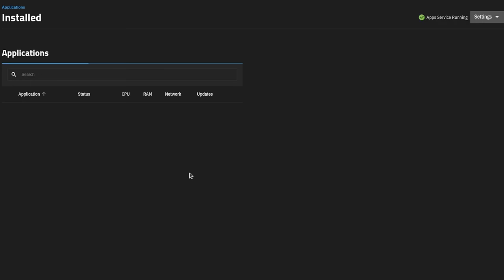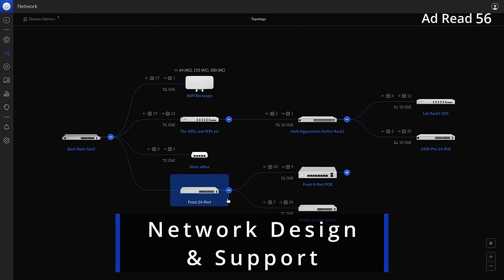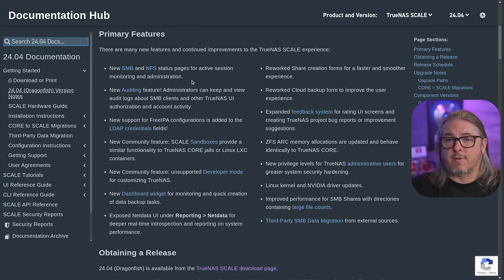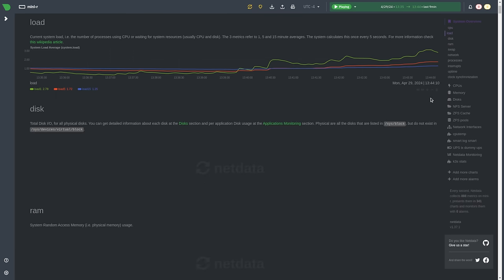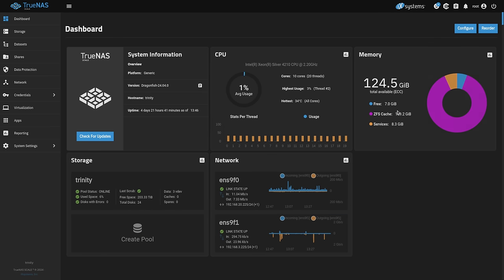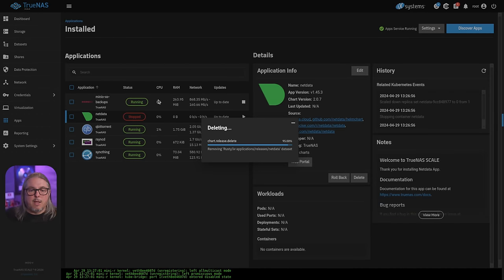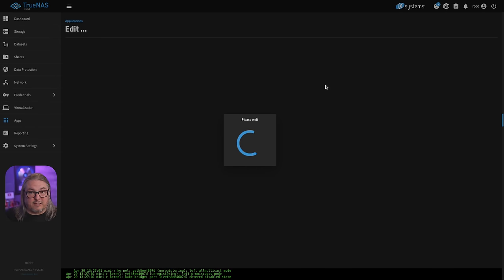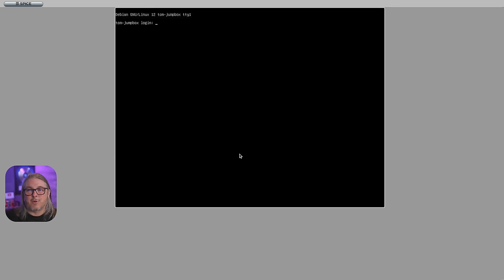TrueNAS Scale Dragonfish 24.04: What's New and Is it For You?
TrueNAS Scale Dragonfish 24.04 Release Notes

Chapters
00:00 TrueNAS Scale Dragonfish 24.04
02:40 Release notes
03:50 Netdata Reporting
04:42 ZFS ARC changes
05:23 New Share Creation
05:58 My Production System Upgrades
08:55 TrueNAS Core VS TrueNAS Scale